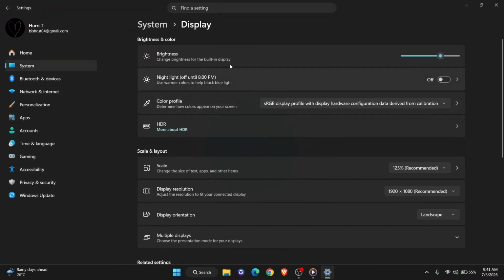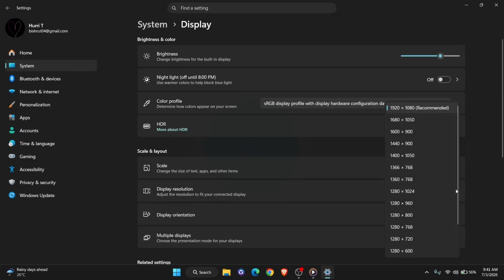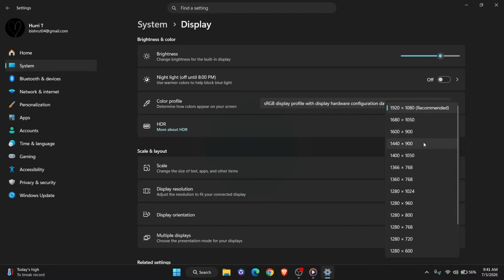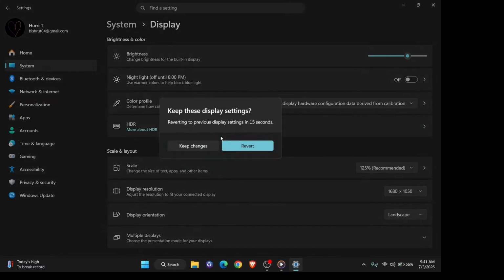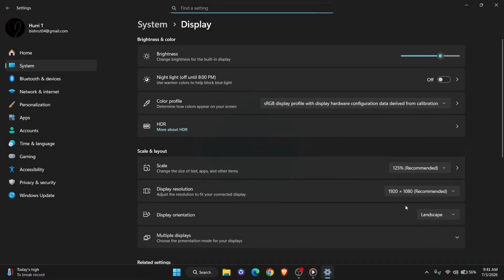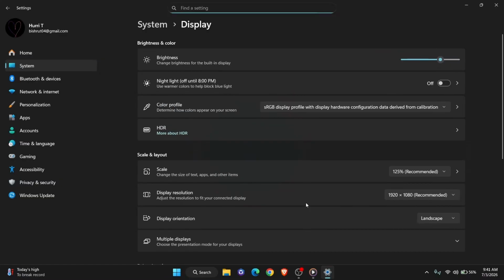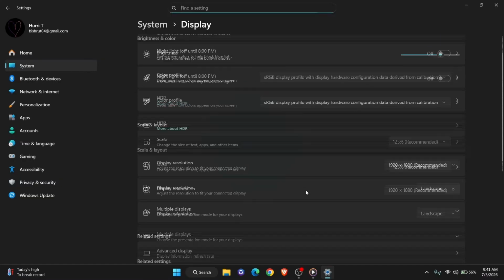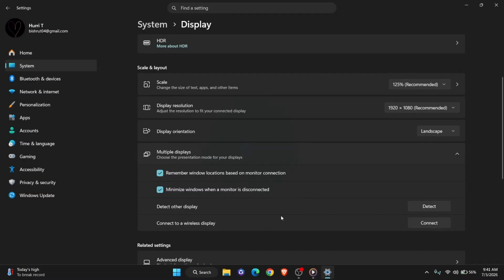How To Change Windows Screen Resolution ?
Hello Guys,

How To Change Windows Screen Resolution ?: Welcome to our step-by-step guide on "How To Change Windows Screen Resolution!" If you want to adjust your display settings for a clearer picture, better screen quality, or to fit your monitor properly, this video is for you. In this tutorial, we'll show you how to change Windows screen resolution, adjust display resolution, select the recommended resolution, and customize your display settings on your PC or laptop. Whether you're using Windows 11 or Windows 10, these simple steps will help you optimize your screen for the best viewing experience.

In this video, we will show:
How to adjust display resolution in Windows
How to change screen resolution on PC
How to select the recommended screen resolution
How to customize display settings in Windows

What you'll learn:
How do I change screen resolution in Windows?
How to adjust display resolution on a PC or laptop?
What is the recommended screen resolution in Windows?
How to fix incorrect screen resolution in Windows?
How to customize display settings in Windows 11 and Windows 10?